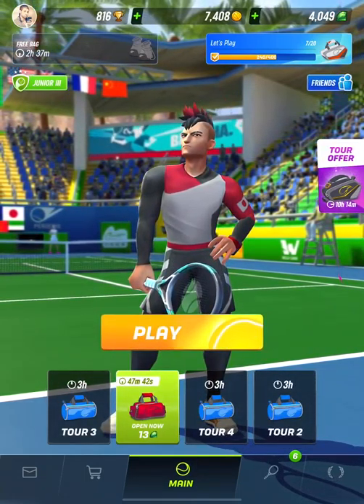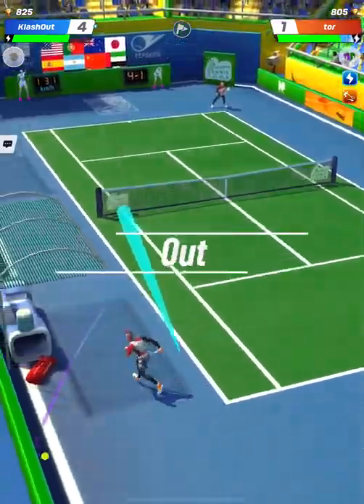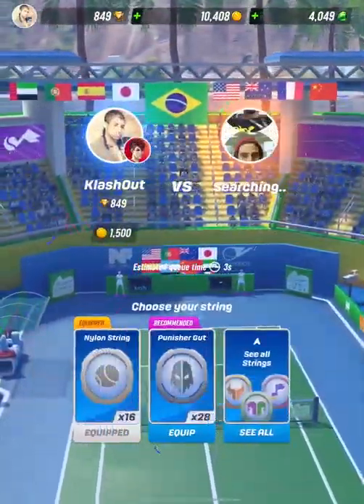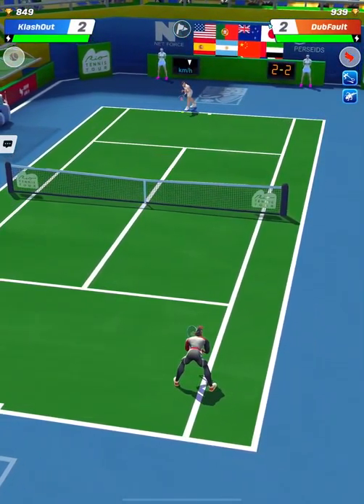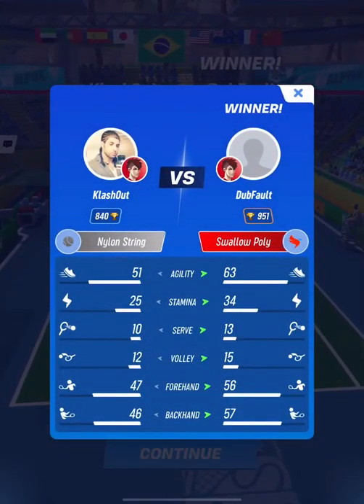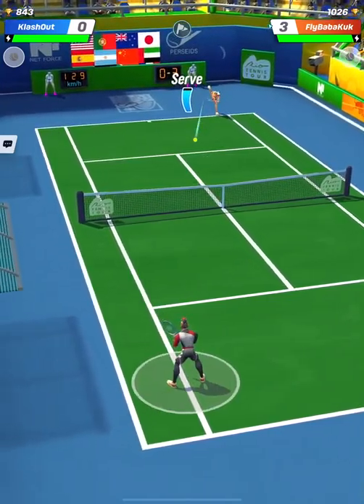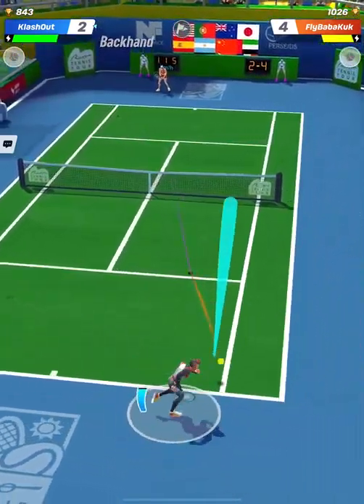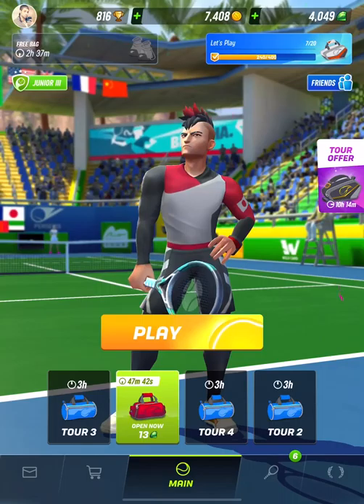Learn the KAMIKAZE trick to beat STRONGER PLAYERS! Tennis Clash TUTORIAL.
Hey guys, today I teach you the Kamikaze trick, I made up that name because it is a 50 50 GAMBLE, you basically move to the CENTRE then BEFORE he is JUST about to HIT the ball you PICK A SIDE BLINDLY, either extreme left or extreme right, and you get a 50% CHANCE of going there BEFORE he hits it which will give you a HUGE ADVANTAGE of using your stronger hand and dominating the exchange! and turning it around.

The reason why you move to the CENTRE at first is to neutralize your position so he doesn't have any SIDE bias.

HOWEVER there is a HIGHER CHANCE he will AIM at your WEAKER side, so statistically your WEAKER arm side will have a HIGHER percentage of opponents aiming at it, so use this statistic to your advantage, and in the long term it will yield more wins.

You will NOT win every game with this, but it INCREASES your chances ALOT, if you stay centred the whole time and his BH/FH is WAY WAY Stronger u have ZERO chance of returning it, but with KAMIKAZE you can turn it around and get a 50% of returning ANY STRONG BALL